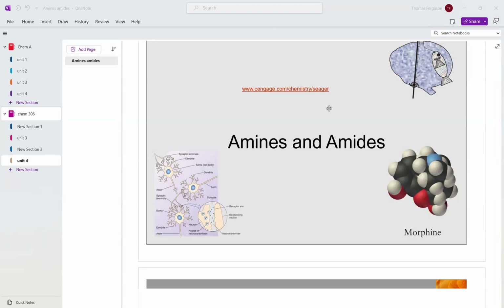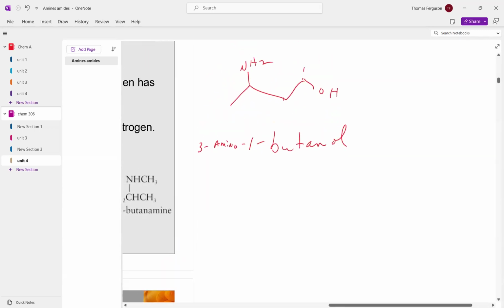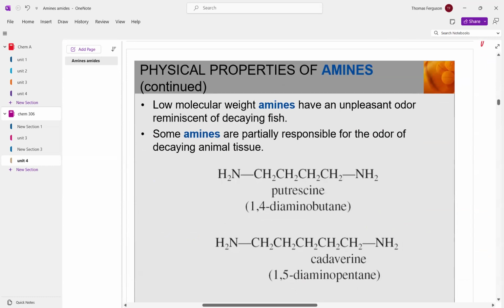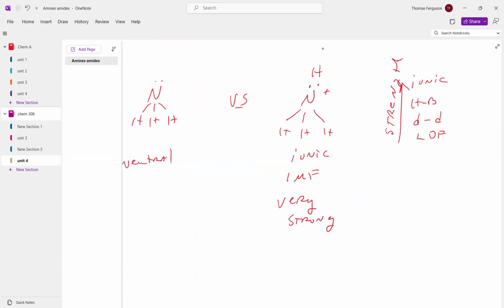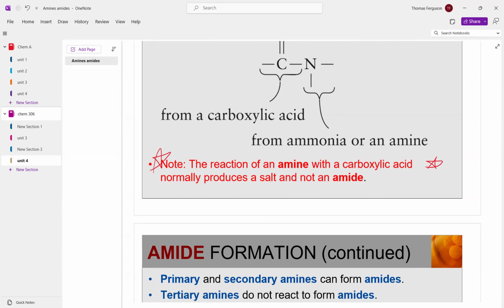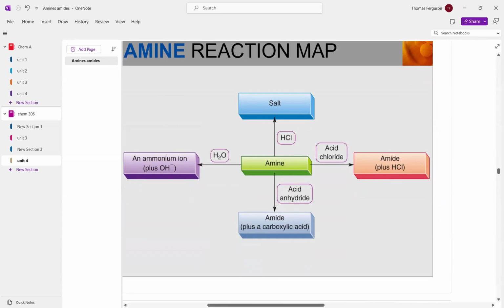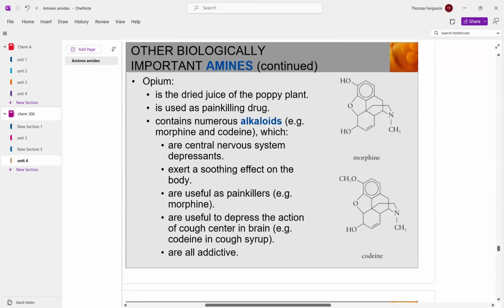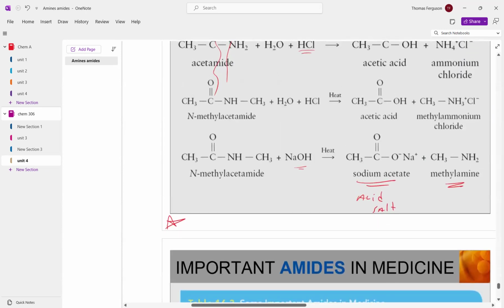Video unit 4 amines 4 9 2024